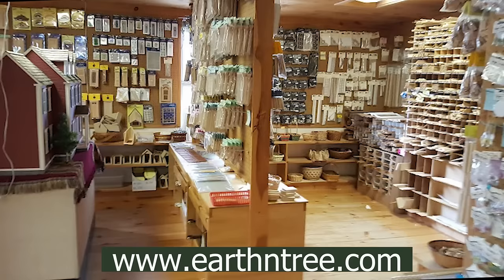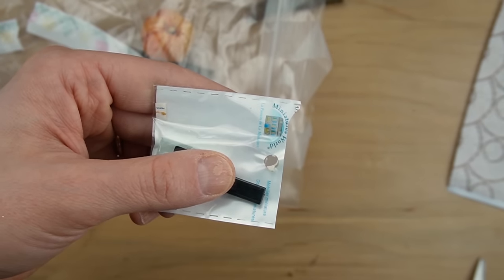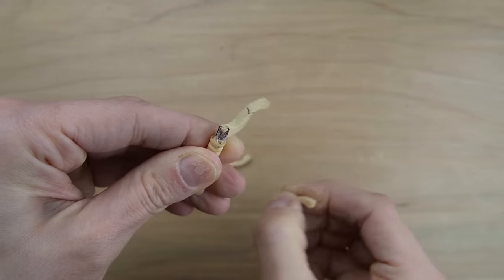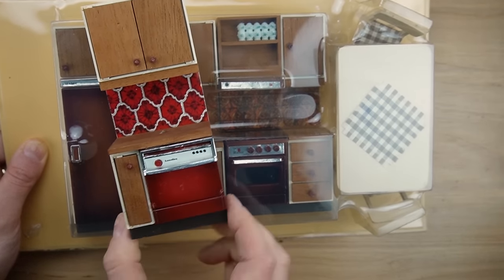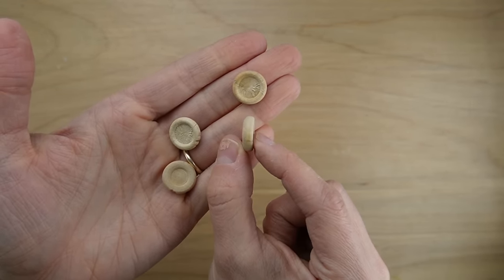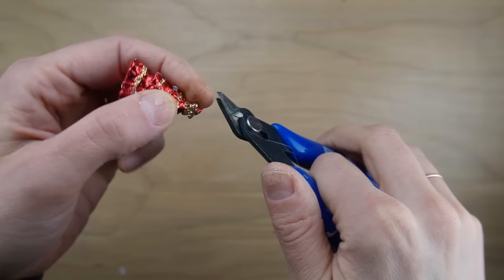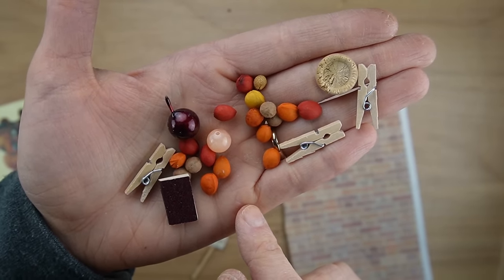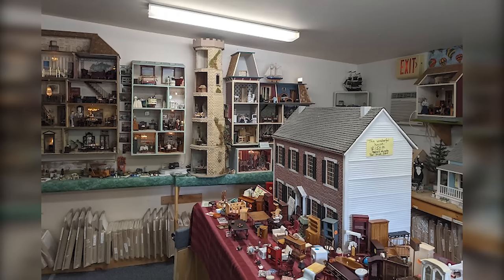Dollhouse haul from Earth & Tree Miniatures in Amherst, NH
Earth and Tree Miniatures is easily one of the best places on planet Earth. I visited this 3,000+ sq ft dollhouse miniature store in person. I scored a bunch of fantastic items. I bought a table for $1 and gave it a quick makeover as well.

They have thousands of dollhouse minis listed on their website, so check them out! This small business is female owned and has been in business for over 30 years.

Some of my favorite things:

Double-sided flooring tape

Miter Shears- these are the clippers I use to cut pieces of wood and toothpicks etc

123 blocks

Dirty Down Rust Effect paint

Oyu Pla/Oyumaru reusable mold putty

Cheaper clear mold putty I haven't tried

2 oz bottle of Diamond Glaze

8 oz bottle of Diamond Glaze

Paper fasteners & 1/8" hole punch

Learn about Dollhouse Miniature Scale from Bentley House Minis

I have lots of projects planned ranging from scratch made accessories, abandoned miniatures, furniture makeovers, accessories, kits and Dollhouse Miniatures in multiple scales. I am working on creating the Gryffindor Common Room in 1:12 scale. I'm a big Harry Potter fan.

Shyra